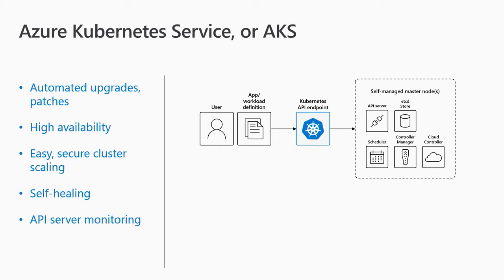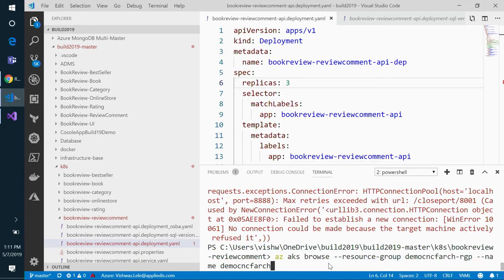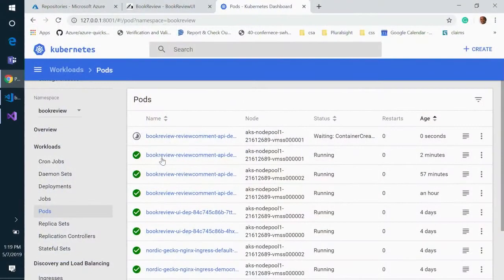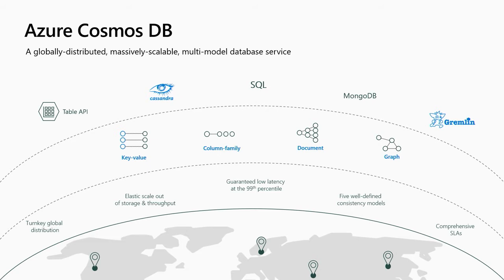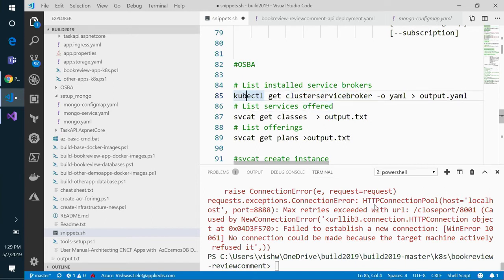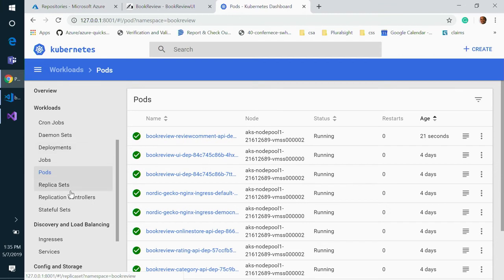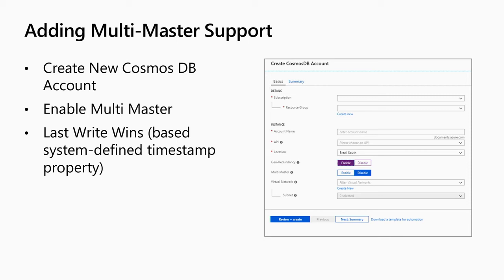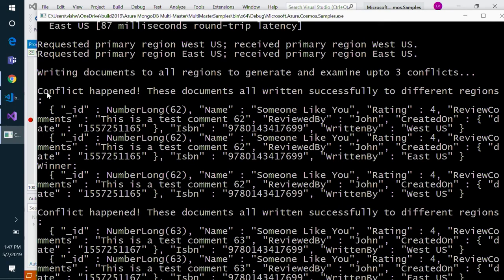Microsoft Build 2019 Session: Architecting Cloud-Native Apps with AKS and Cosmos DB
In this session, Vishwas Lele of AIS starts with a modern app and optimizes it for Kubernetes using AKS. In addition to migrating to AKS, we take advantage of native Azure services like Cosmos DB API for Mongo DB (in the process comparing options like running dockerized Mongo DB or hosted Mongo DB Atlas). We also discuss the Kubernetes concepts like service discovery, external services, and service catalog and how they relate to AKS and Cosmos DB interaction. Finally, we look at Cosmos DB capabilities like the Virtual Network Service Endpoints as a way to secure the traffic between AKS and Cosmos DB.

or tweet Vishwas at @vlele.